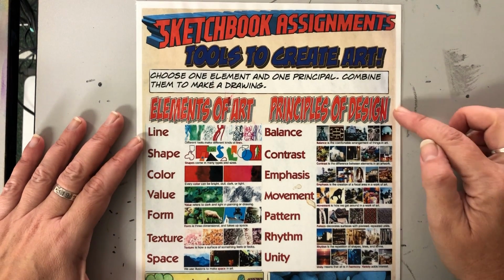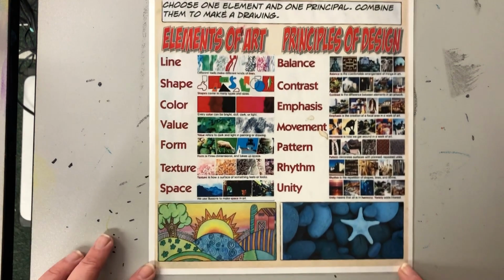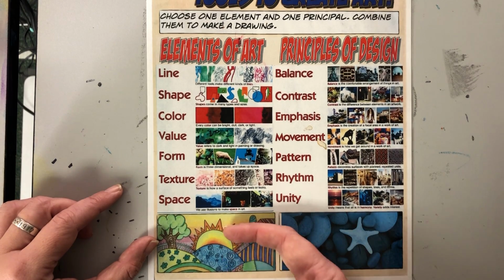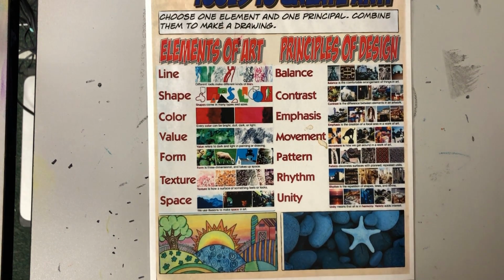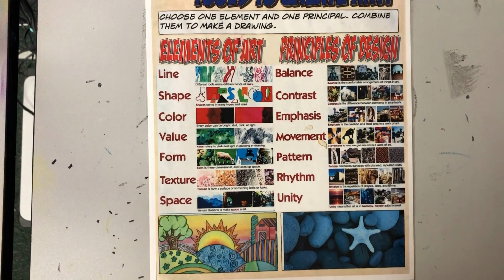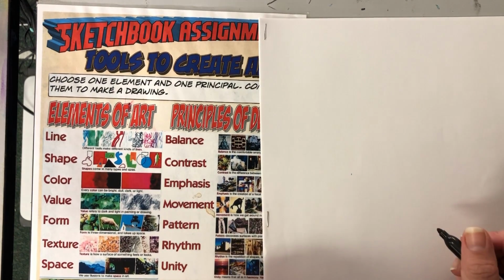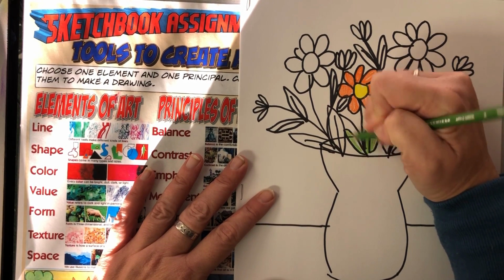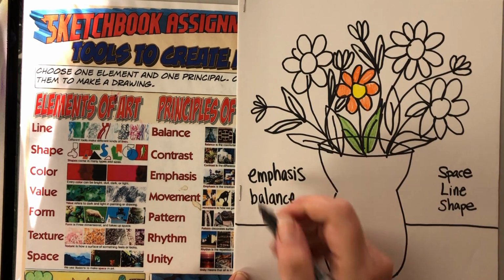3-5 elements and principles